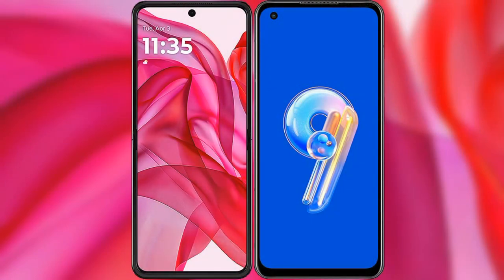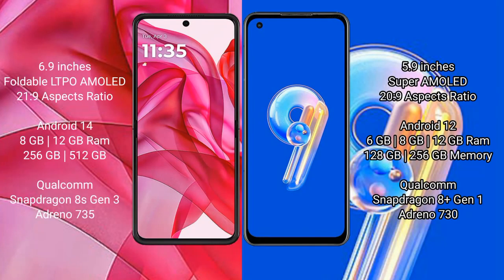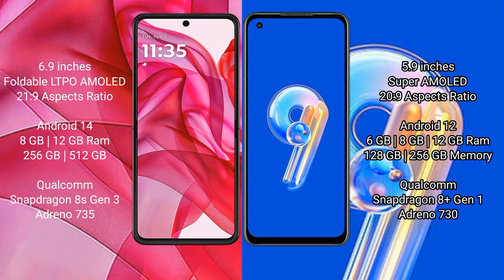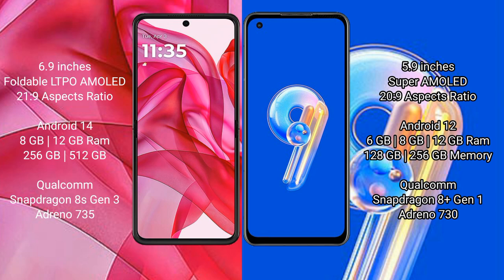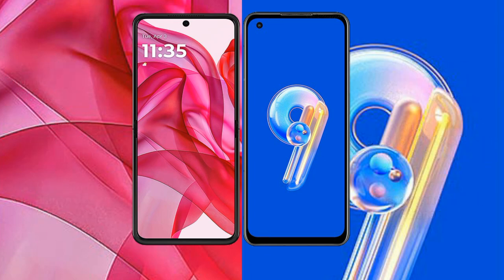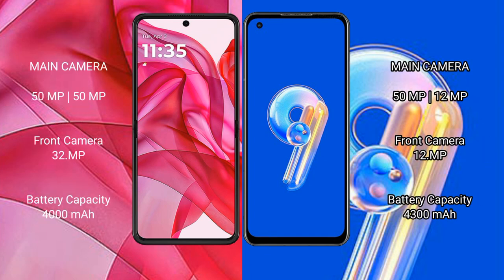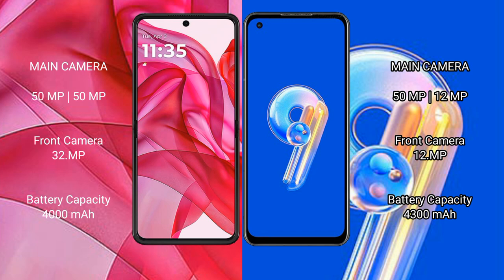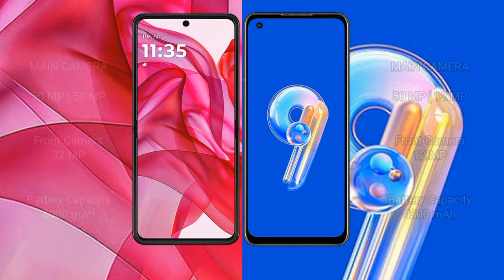Motorola Razr 50 Ultra vs Asus Zenfone 9 Review